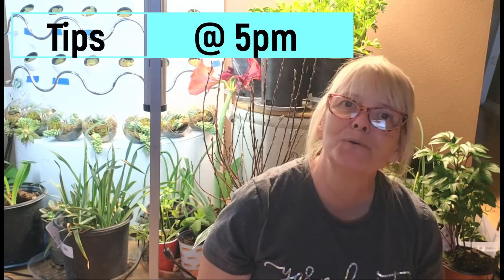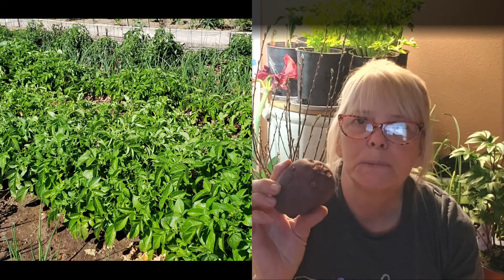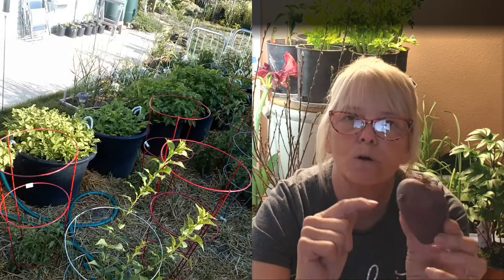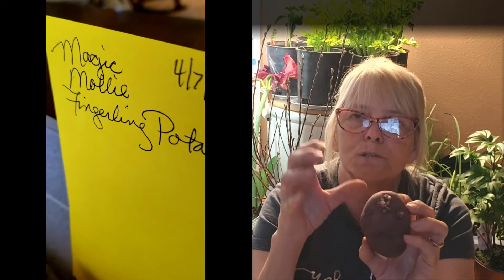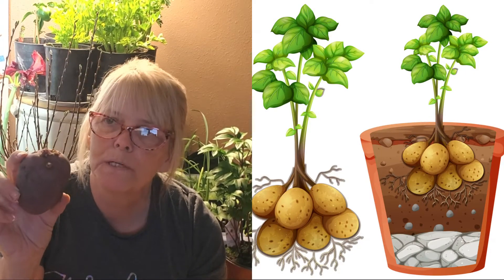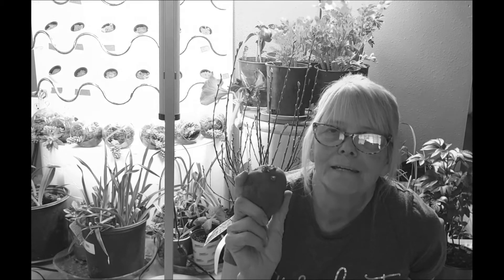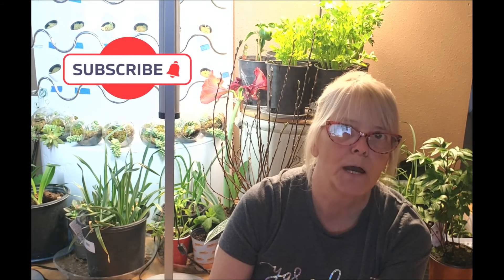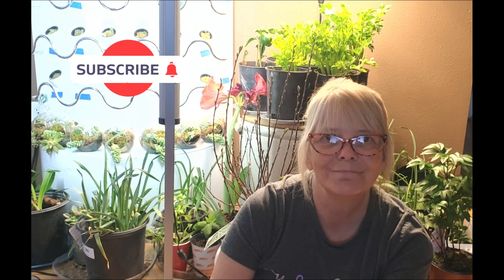Chitting Potatoes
When you want a bumper crop of potatoes, don't cut your seed potatoes but start by chitting the potatoes indoors.
In this video, I'll talk about how I grow potatoes by starting with the process of chitting all my potatoes.This give the potato a great start and will grow fabulous spuds, right from your own garden.